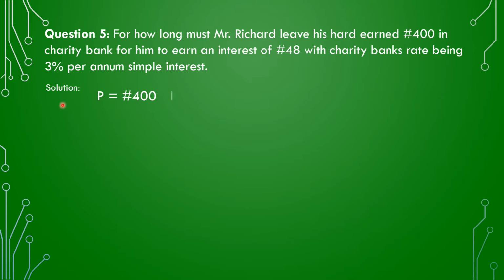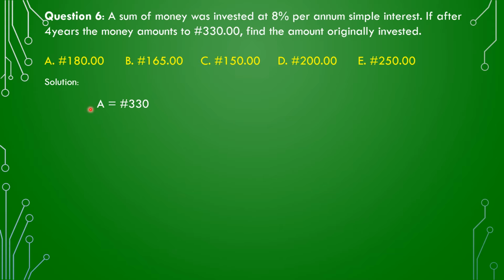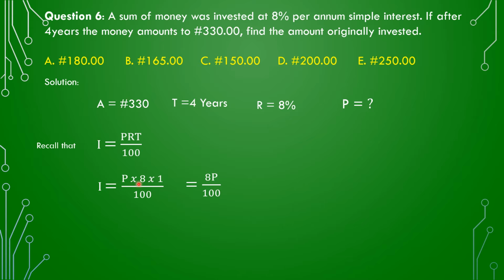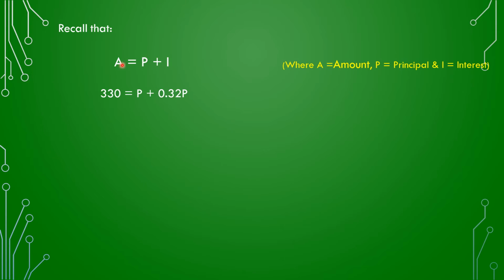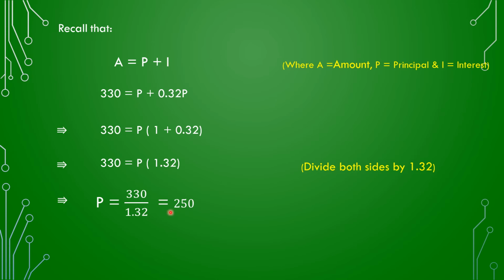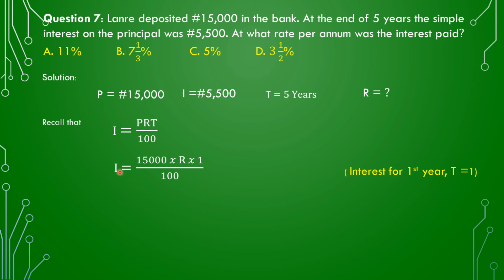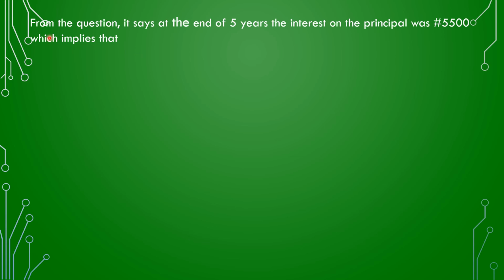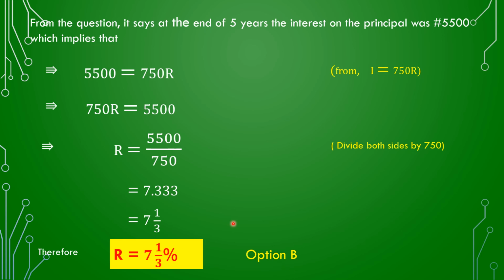mathskeypoints - Simple Interest Simplified - PART 3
This is the last part of the simple interest class. More problems were solved in this video.